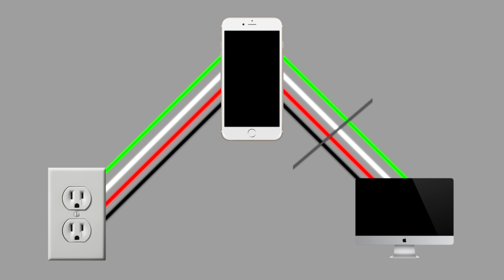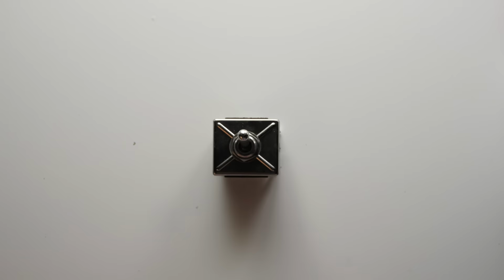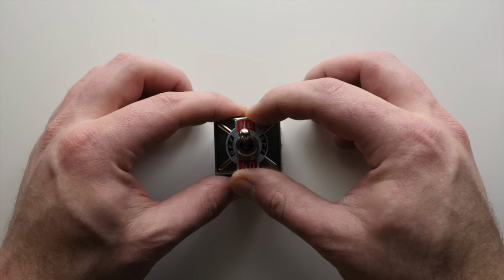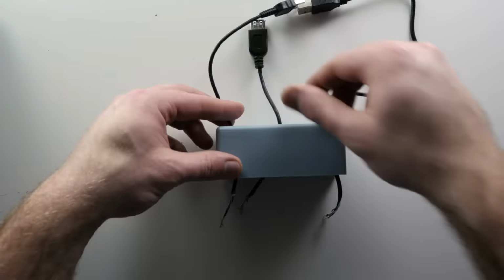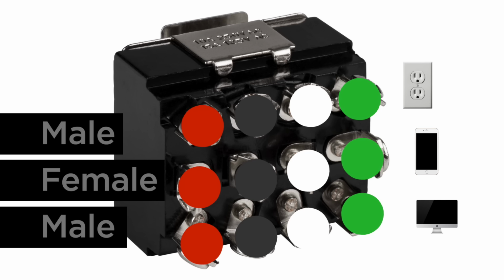Cheap DIY Phone Import/Charge Toggle Switch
See how I made a switch to connect my phone to AC power or my computer for importing footage!

PARTS NEEDED:

Switch on Amazon (PAID LINK)
Project Box on Amazon (PAID LINK)

Thats it! You could also grab a label maker to create labels for your switch on Amazon (PAID LINK)